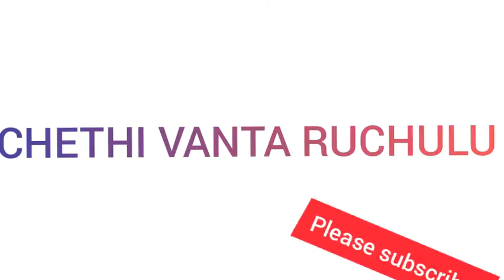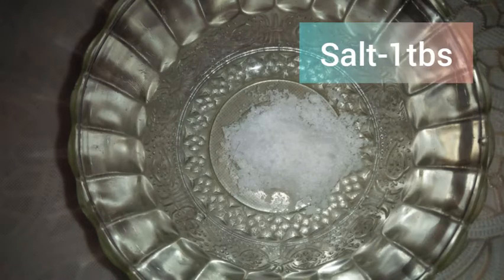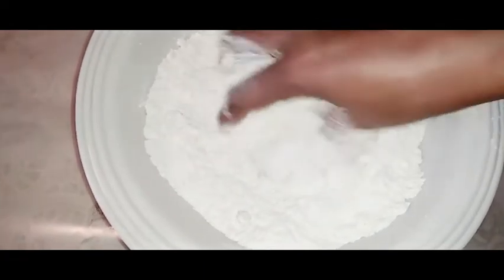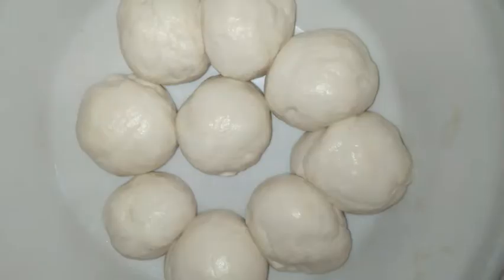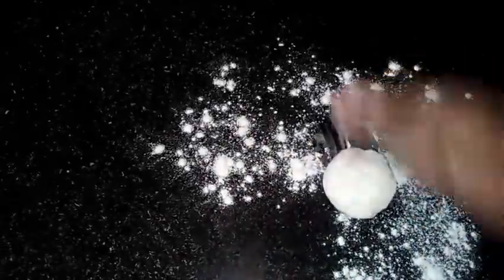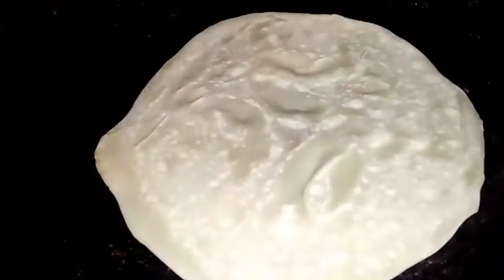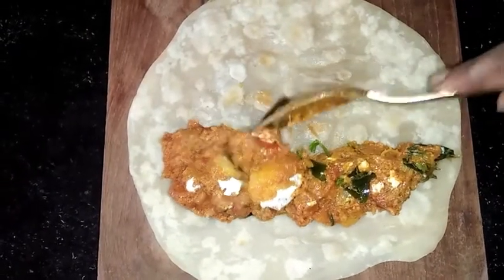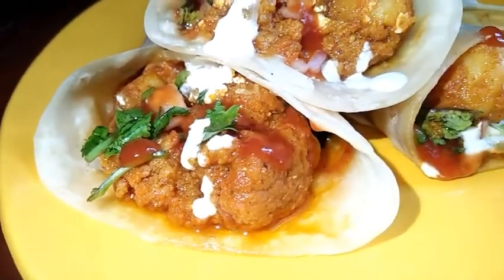ఇంట్లో అందుబాటులో ఉన్న పదార్థాలతో బంగాళాదుంప ఫ్రాంకీని ఇంట్లో సులభంగా తయారు చేసుకోండి